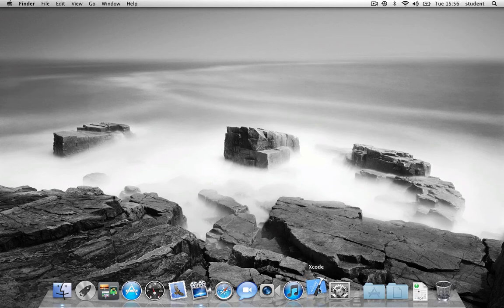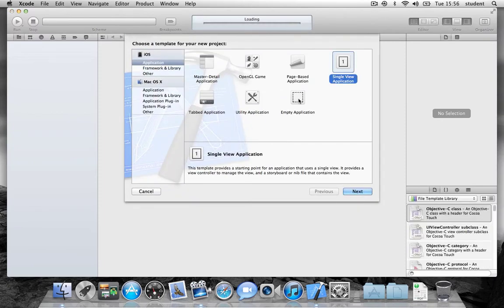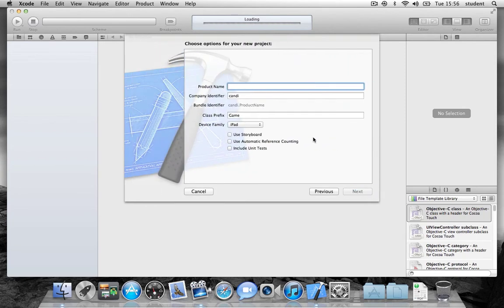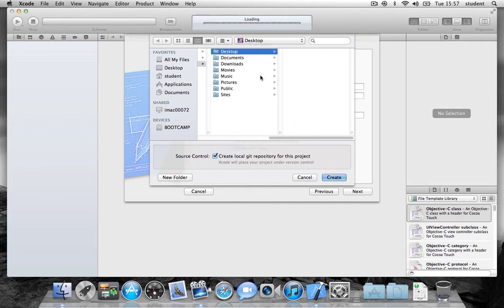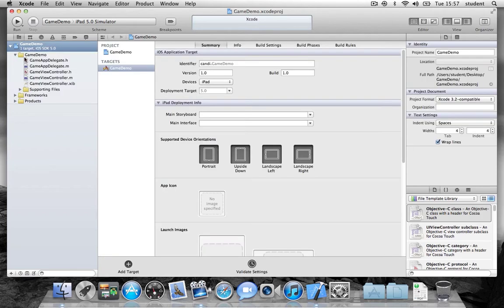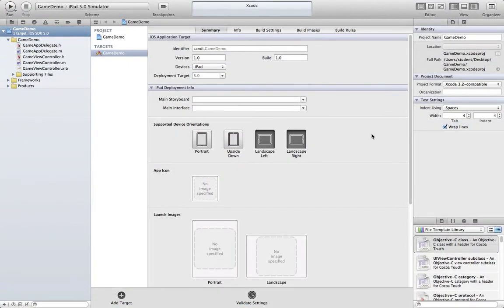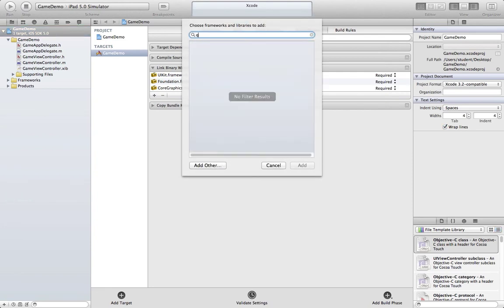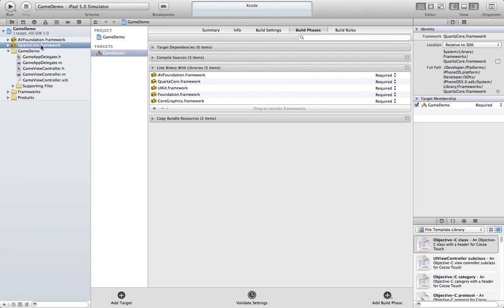Creating an Xcode 4.2 Single View Project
Create a project as a single view project. Import Quartzcore and AVFoundation frameworks.